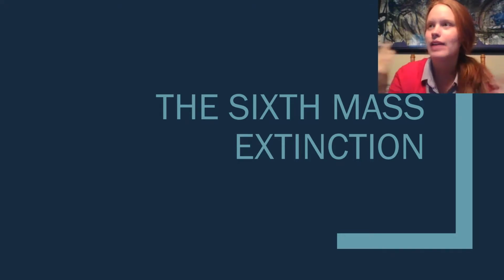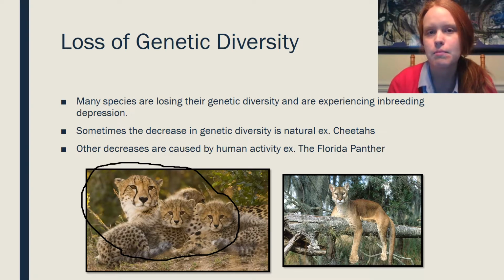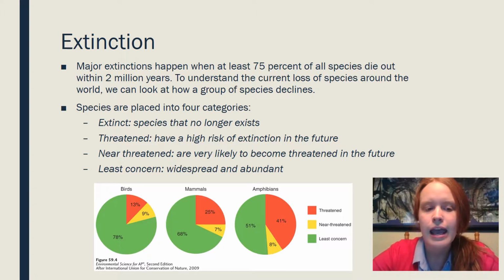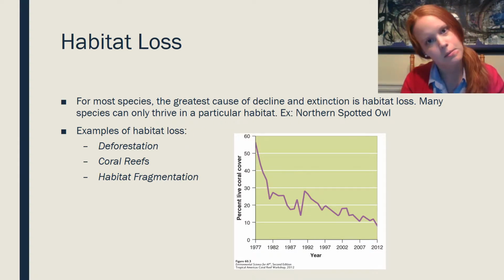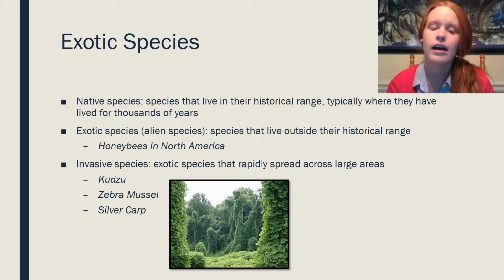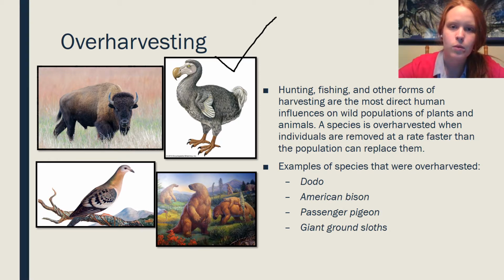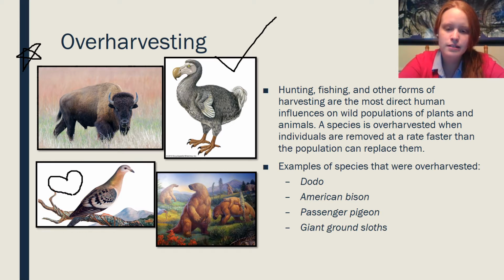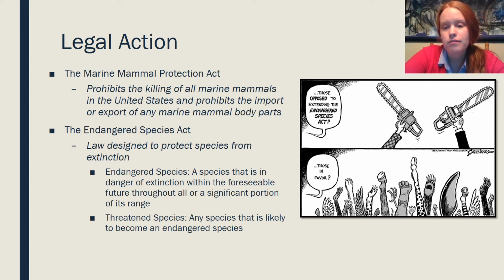Biodiversity Part II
Lecture over Biodiversity. This is part 2 of the biodiversity lecture.